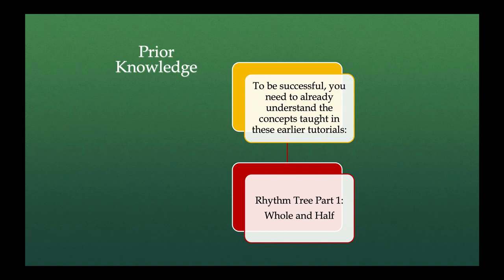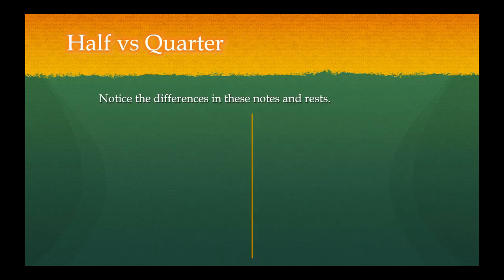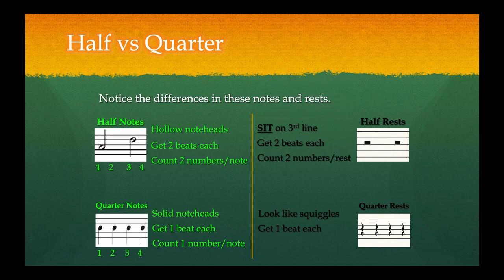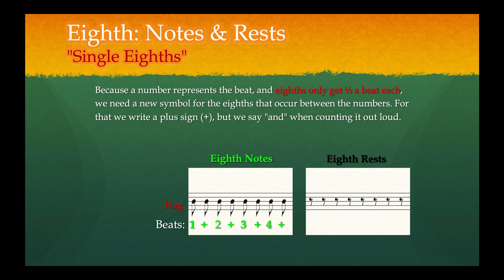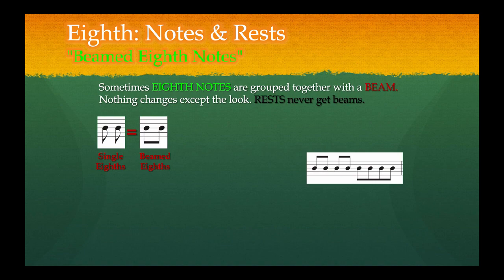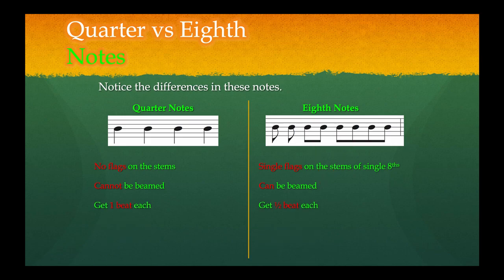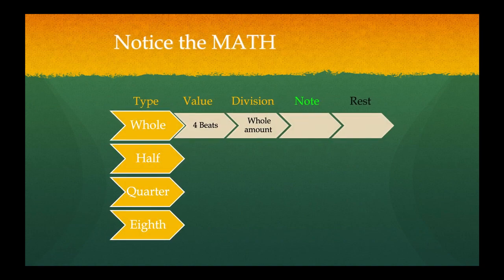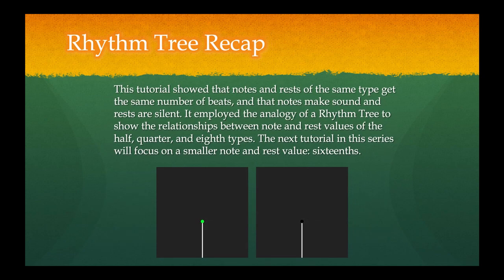Rhythm Tree Part 2 - Quarter and Eighth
Created by the jr. high band teachers of the Gilbert Unified School District in Gilbert, Arizona. This video shows the subdivision of quarter and eighth notes and rests using a Rhythm Tree analogy.